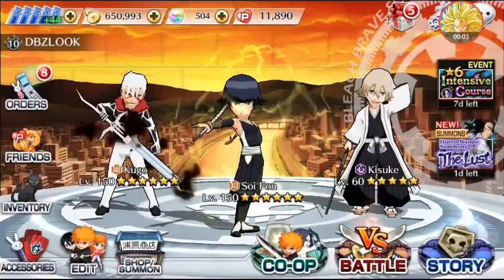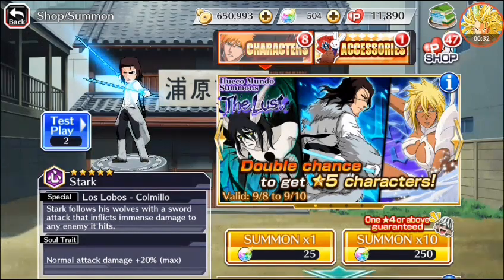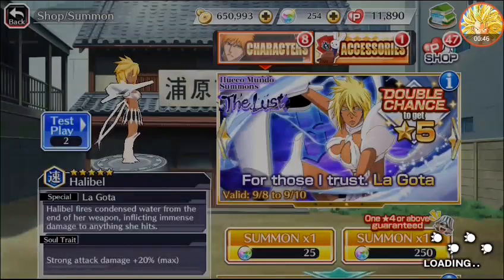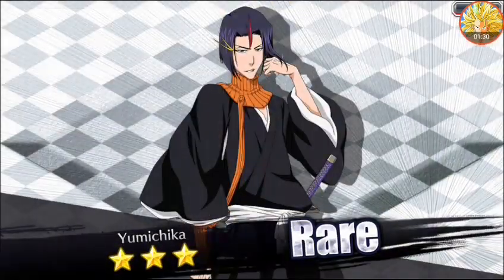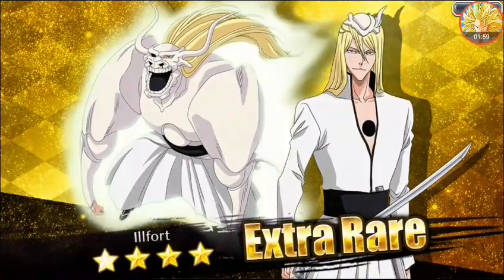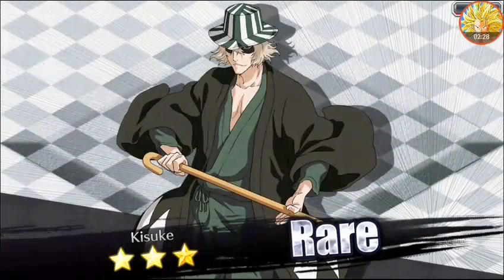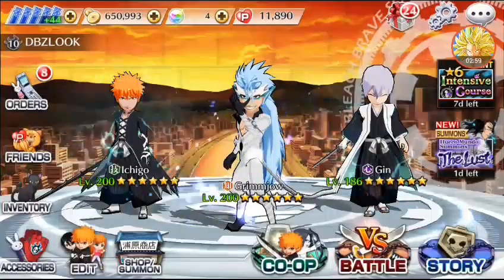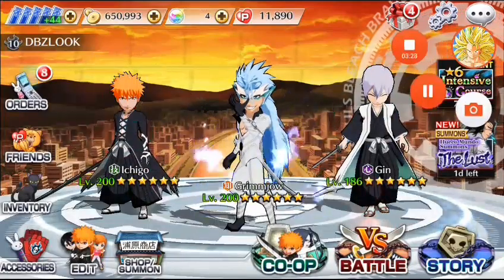Bleach Brave Summons. Got the same new thing